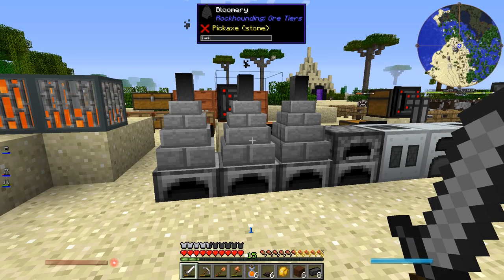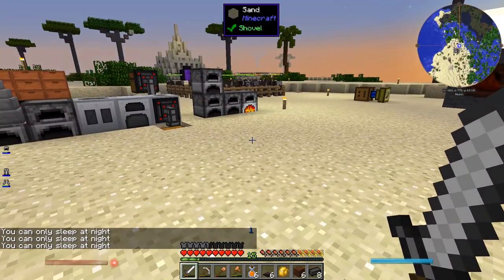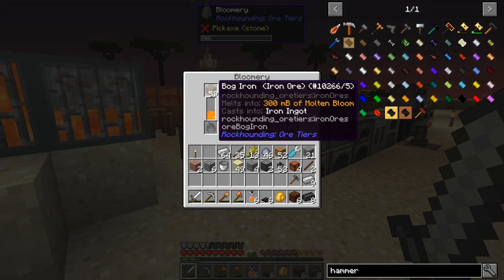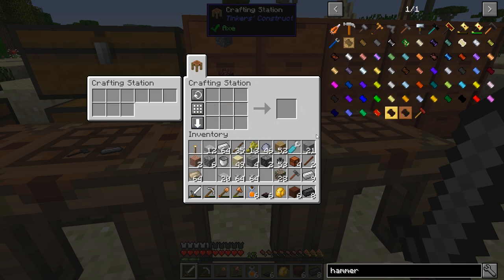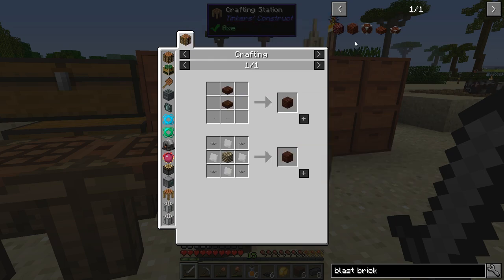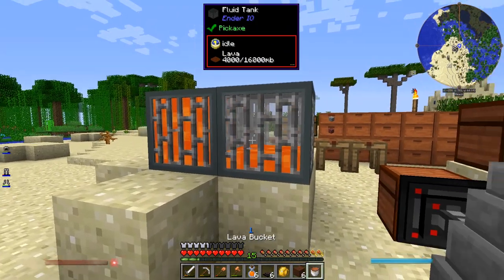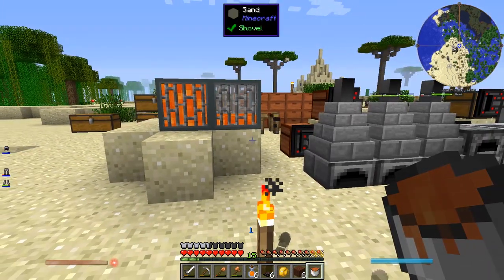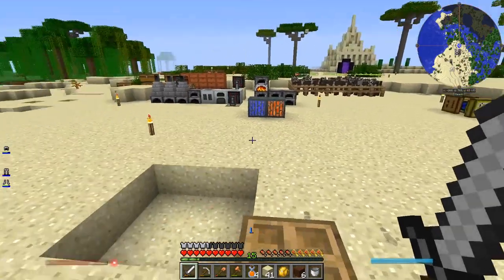Minecraft Nuts and Bolts: Torqued (Ep. 6 – Blast Furnace, Power)